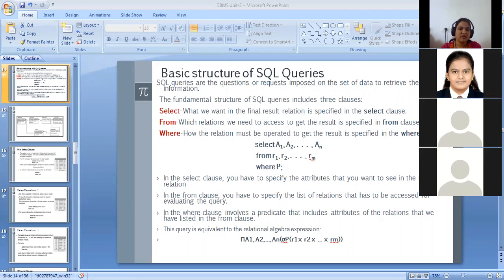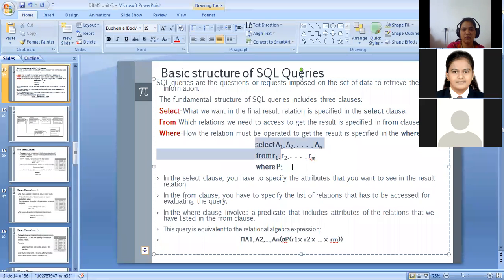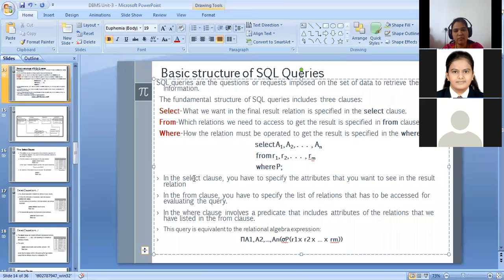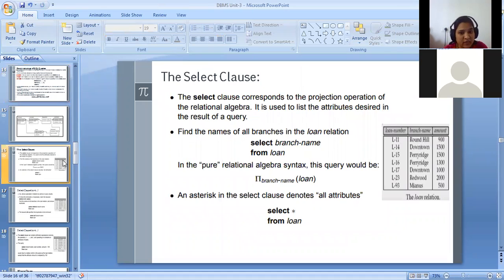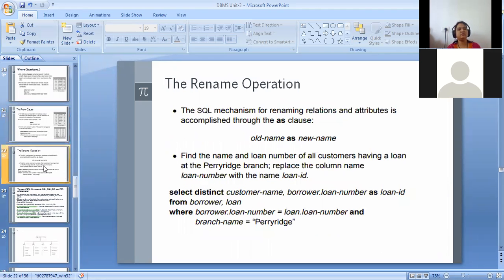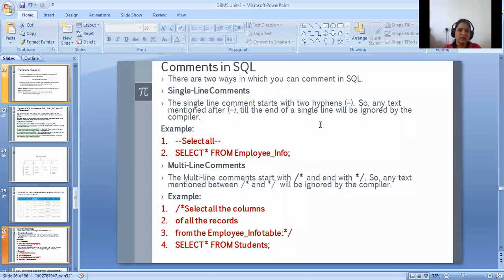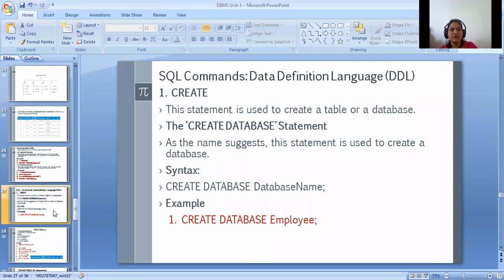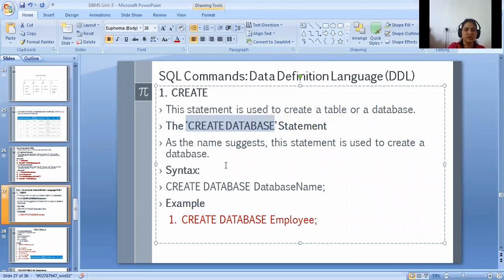DBMS Lecture 19 2 _11